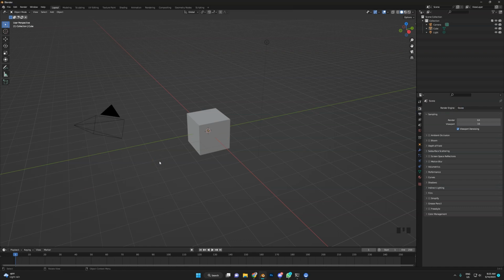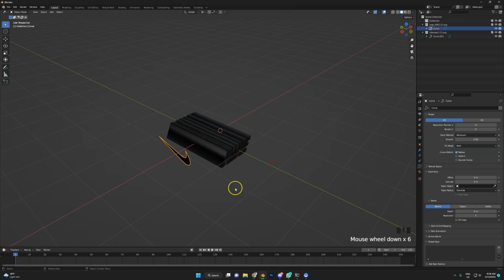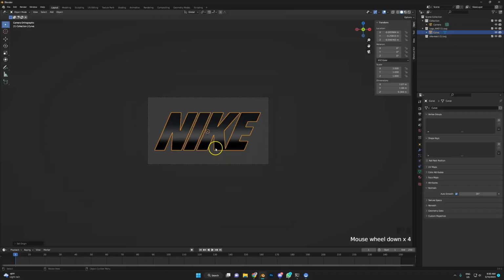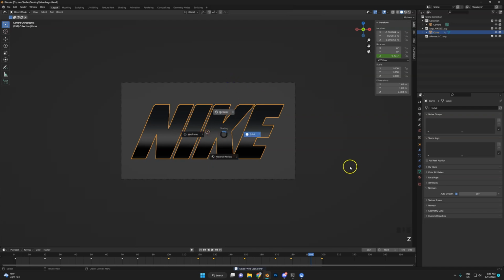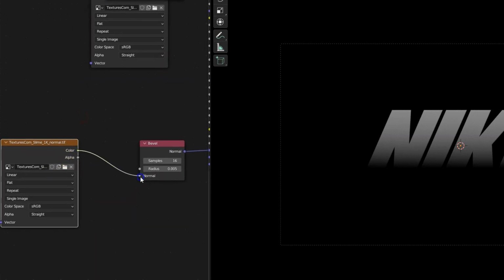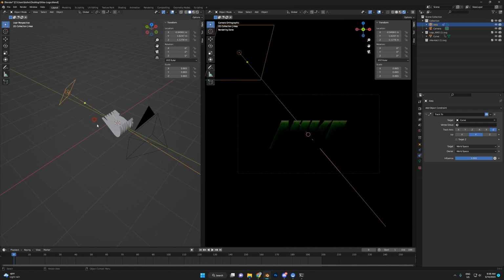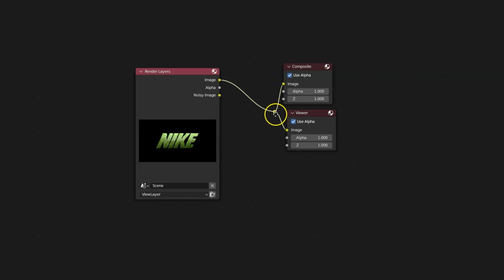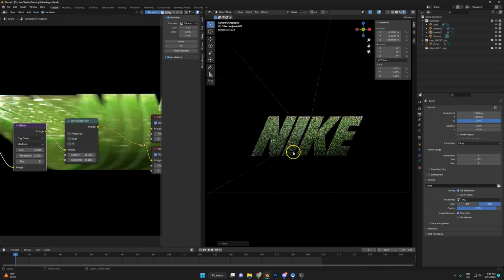NIKE Logo Animation | Blender3D | Beginner friendly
✅ If you liked this, you might like my 'Blender Animation Course'